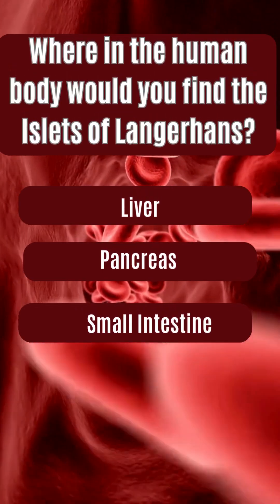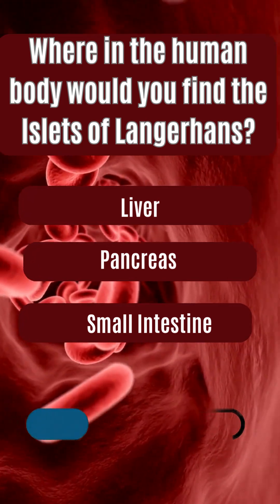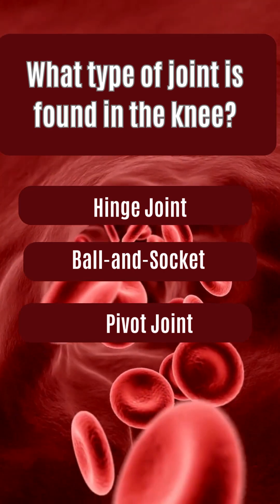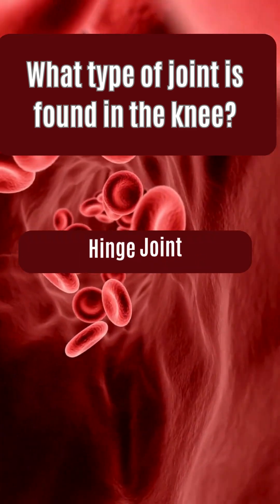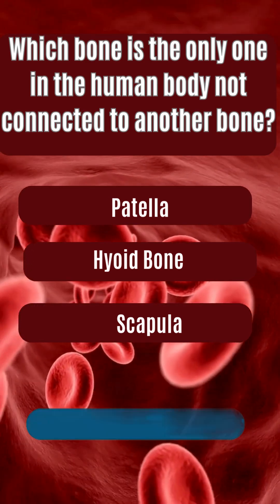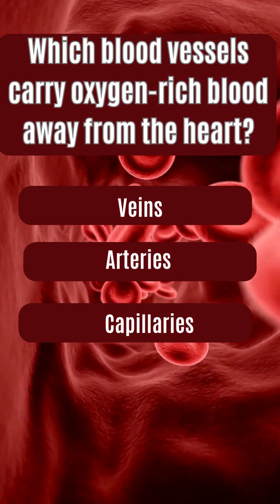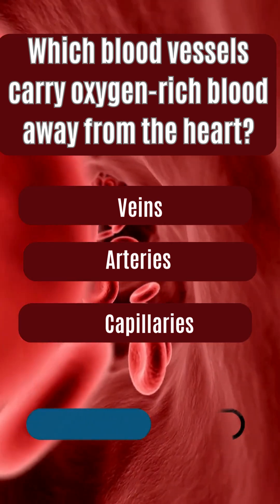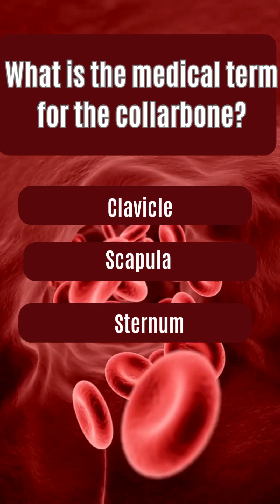Anatomy Quiz Challenge – Most People Fail These 5 Questions!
Think you're an anatomy expert? 🧠🩺
This is not your average body quiz! These 5 toughest human anatomy questions will test your deep knowledge of organs, systems, and bones. Perfect for medical students, competitive exam aspirants, and science lovers.

🔍 Topics covered:

Nervous system

Brain and organs

Human joints and muscles

Blood vessels and unique body facts

🎯 Can you get all 5 right? Comment your score below!